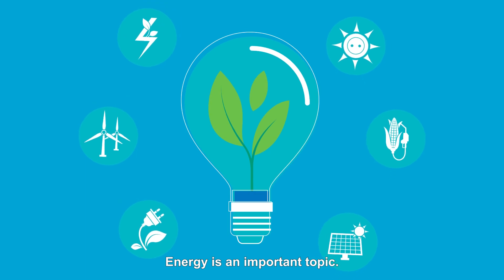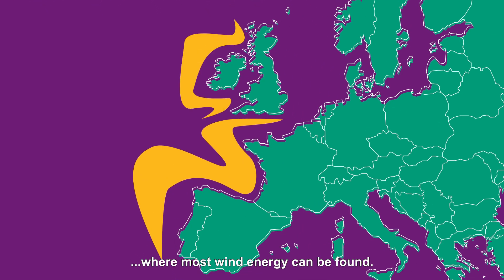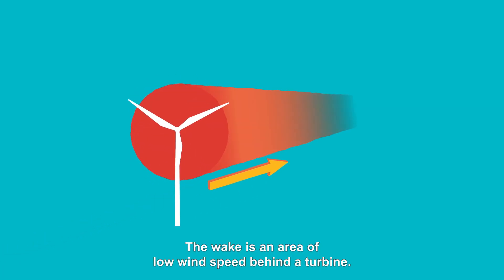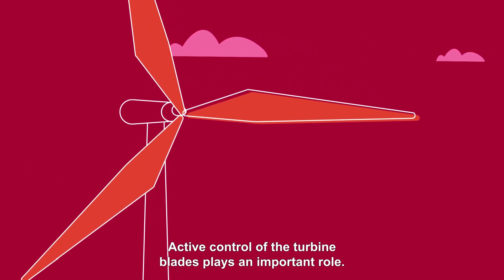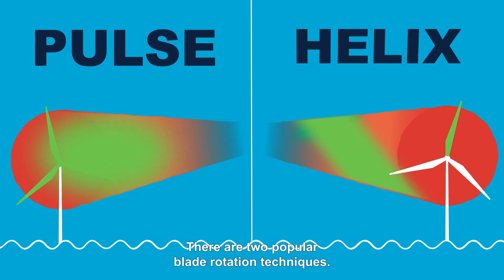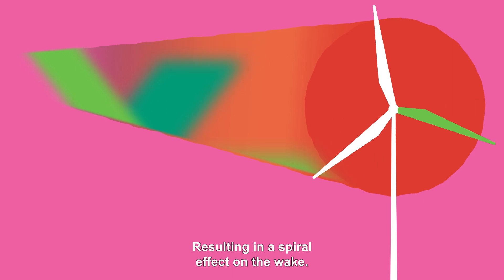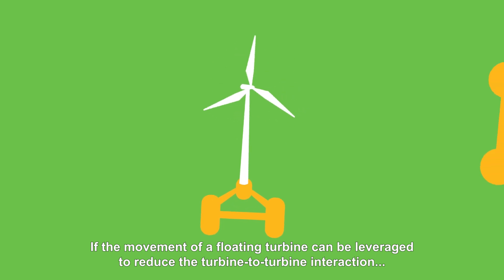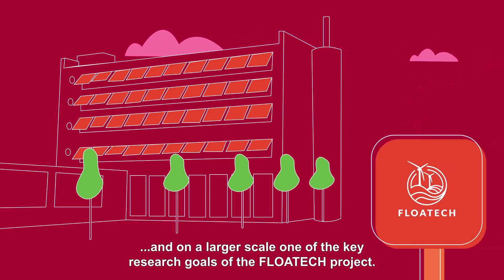The dynamic coupling between the pulse wake mixing strategy and floating wind turbines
Nearly 80% of the available wind energy resources in Europe are currently inaccessible. Floating wind turbines play a key role in enabling access to these wind energy resources.

In the new paper of Daniel van den Berg, Delphine De Tavernier and Jan-Willem Van Wingerden, they discuss how the extra degrees of freedom of a floating wind turbine play an important role when transitioning wake mixing technology, like dynamic induction control, from bottom-fixed to floating turbines. This work, however, encompasses only a small portion of the potential for floating wind turbines. To illustrate this, they made this animation to share their vision for floating wind.